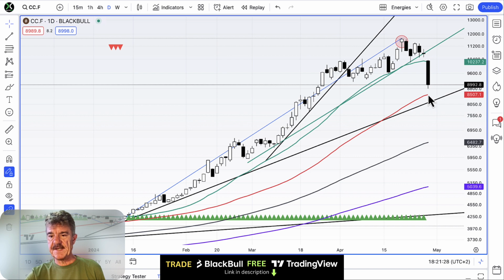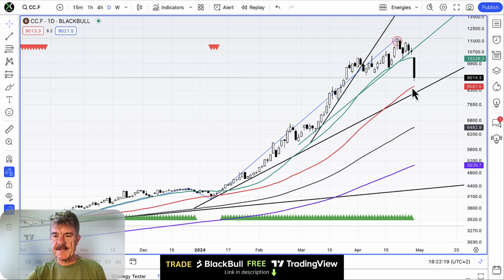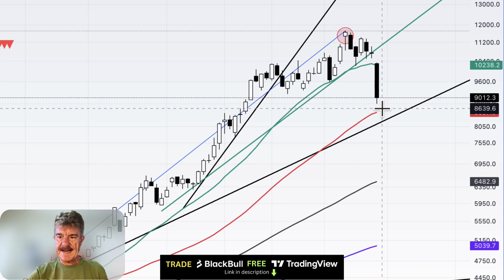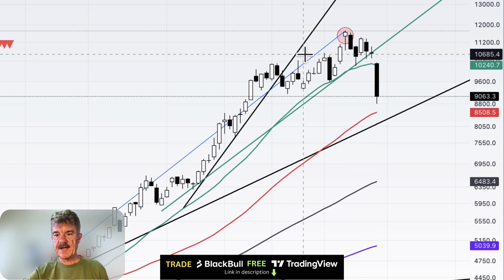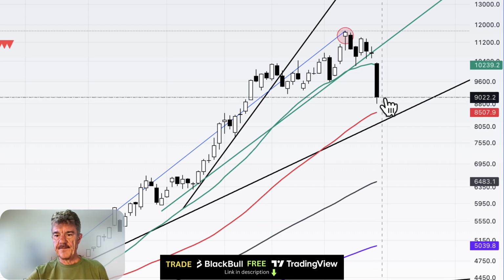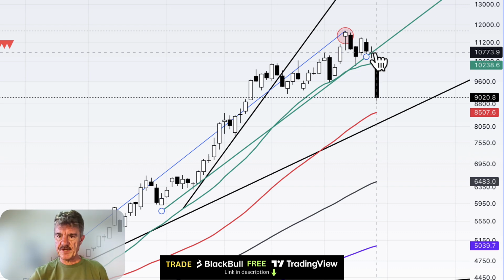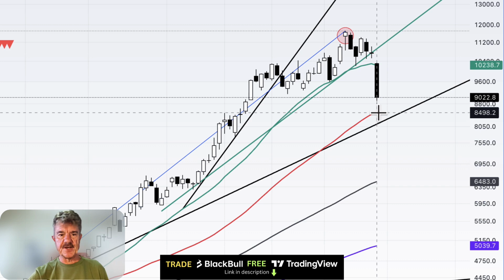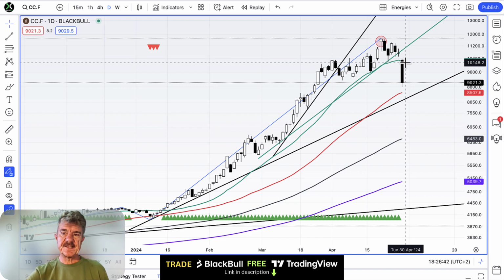COCOA: 16% Plunge Triggers Stops!